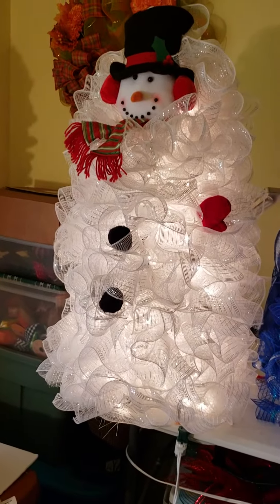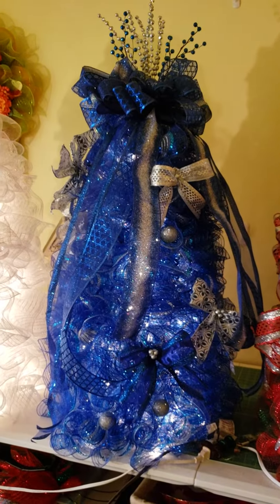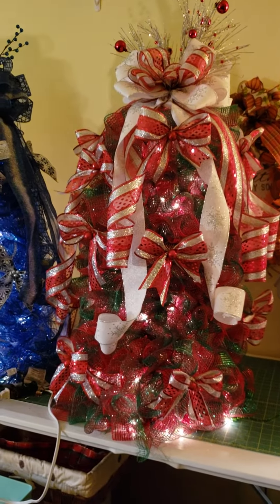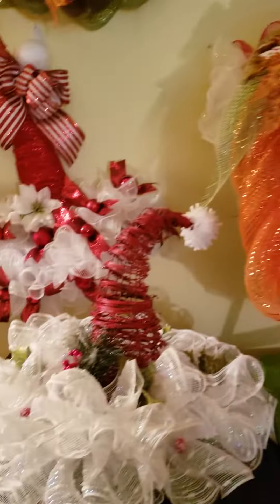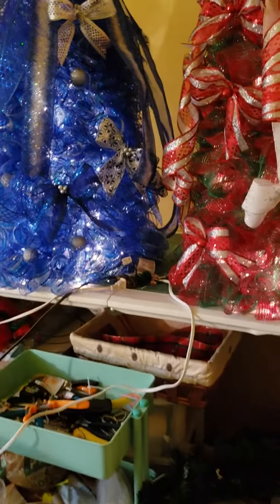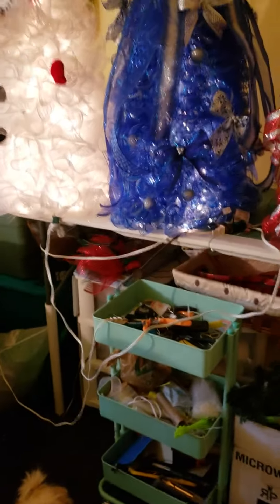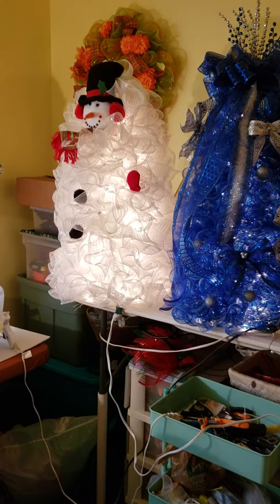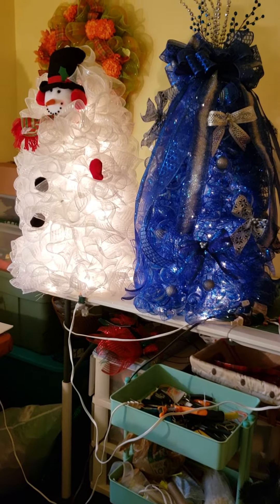Here are some of my tree's and a few other xmas projects